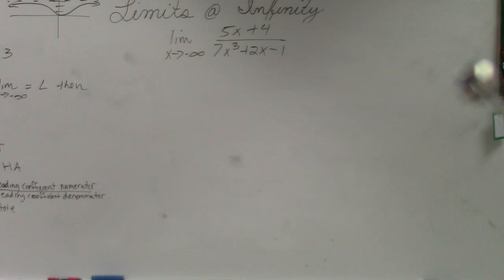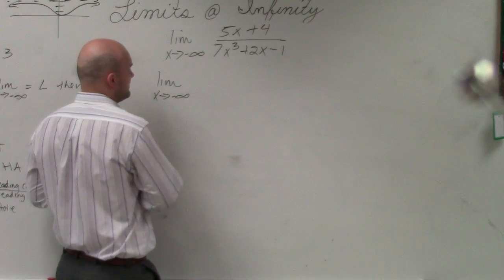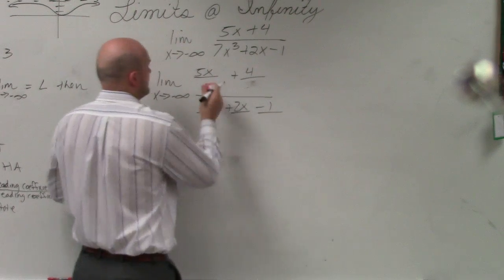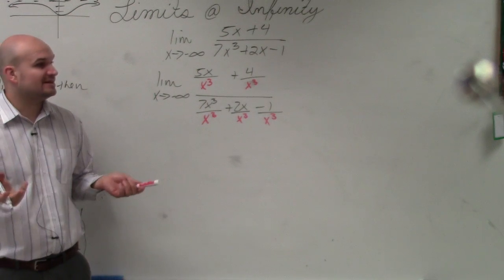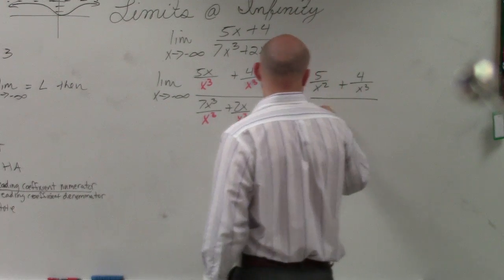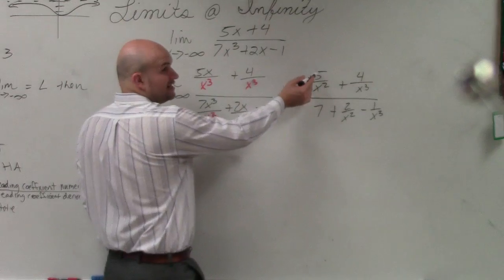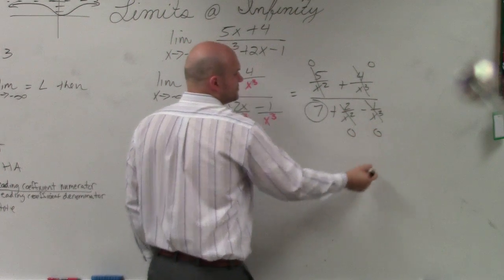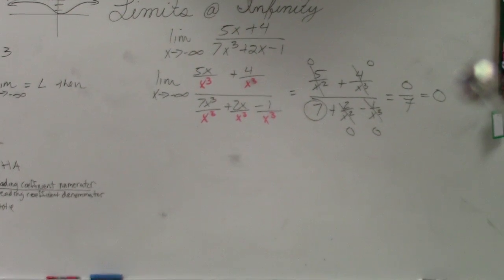Learn how to evaluate a limit at infinity